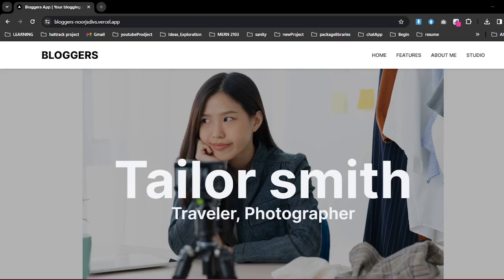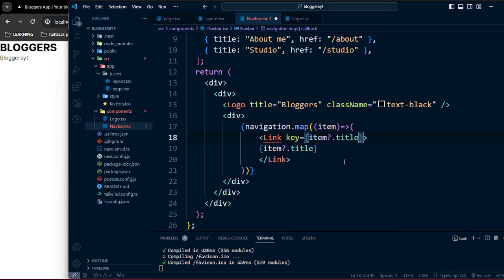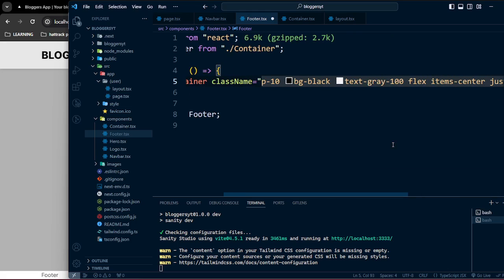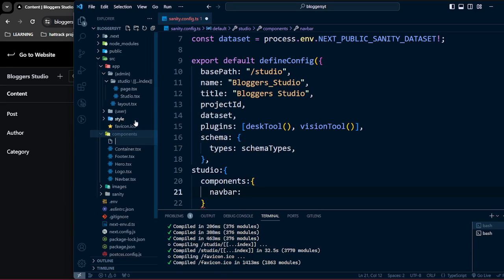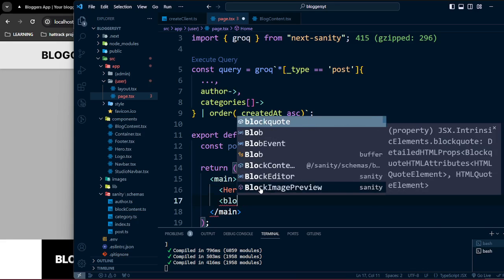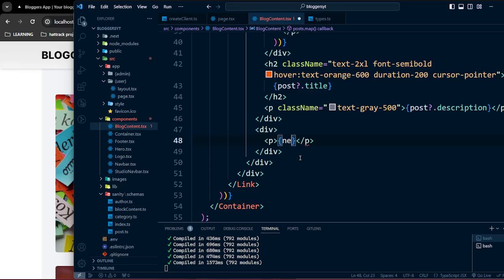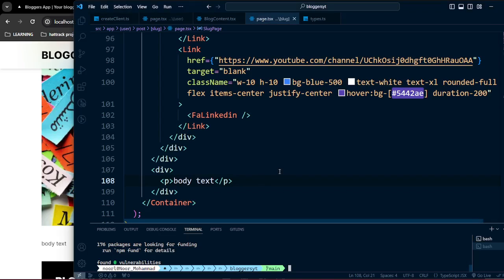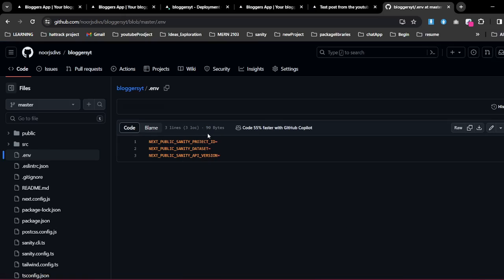Building a BLOG website with Next.js 13 (Sanity v3, TypeScript, Tailwind CSS, Auth, CMS)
Join me as I build a MODERN Cutting-Edge blog site with Next.js 13. You'll learn the following in this build:

👉 How to handle Dynamic data (SSR alternative in Next.js 13)
👉 How to handle Static data with updates using GenerateStaticParams (ISR alternative in Next.js 13)
👉 How to build a fully responsive blog site with Tailwind CSS
👉 Leverage the power of Server components in Next.js 13 (and how to use client components alongside them correctly!)
👉 How to use the new App folder structure in Next.js 13!
👉 Dynamic page routing in Next.js 13
👉 How to use the GROQ query language to fetch the content from the Sanity Content Platform
👉 How to embed, host & customize the Sanity studio on the website itself whilst protecting it via Sanity Authentication
👉 How to deploy the final build on Vercel!

🕐 TIMESTAMPS:
00:00 Introduction
00:30 Project Overview
06:20 Starting the build
13:20 Creating Navbar
24:07 Creating Hero Component
29:30 Initializing Sanity CMS
41:40 Embedding Sanity with Nextjs
47:55 Creating Studio page
56:10 Creating StudioNavbar
1:00:50 Showing how to create post in sanity
1:07:15 Creating sanity Client to fetch data
1:13:50 Fetching data using groq query
1:19:10 Creating BlogContent Component
1:38:20 Creating Single Slug page
2:03:00 Deploying in Vercel
2:09:34 Creating github repository
2:10:50 Conclusion